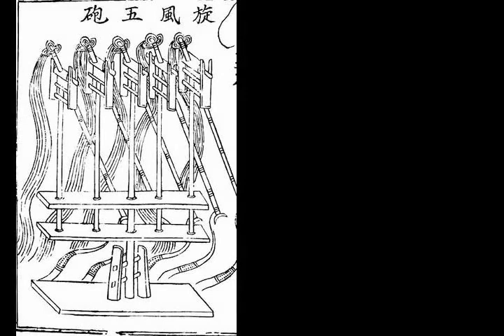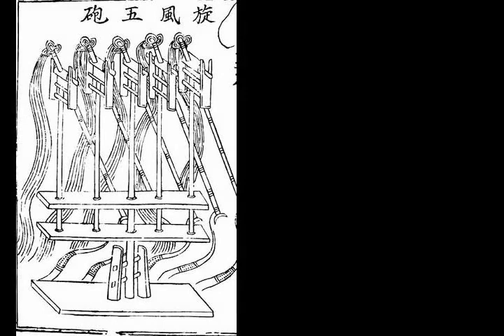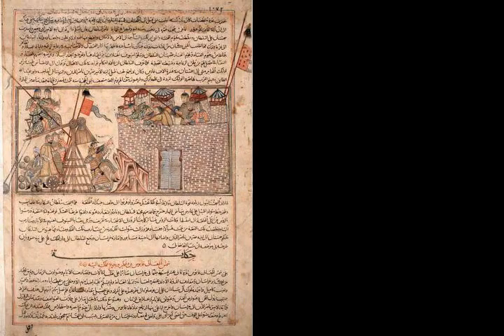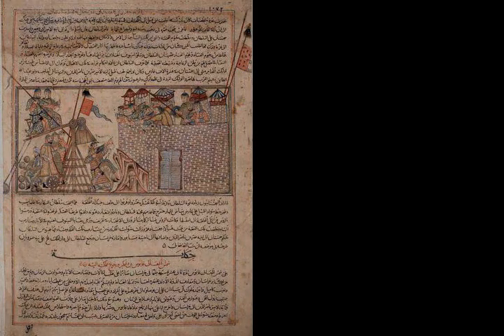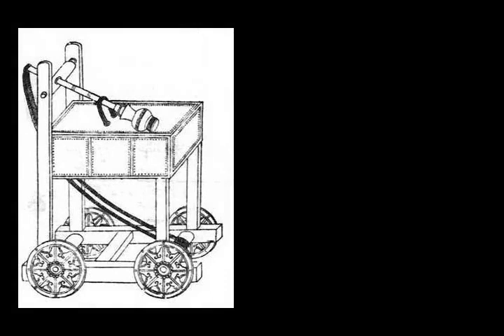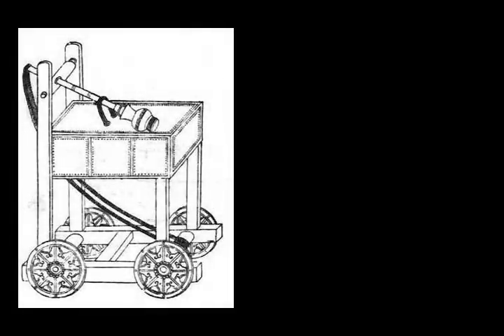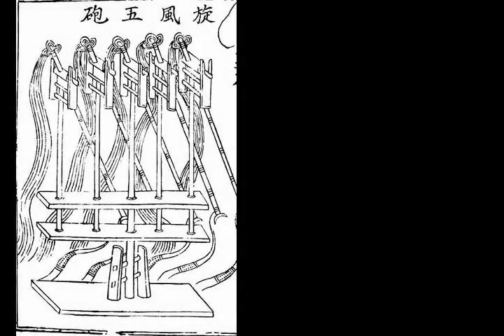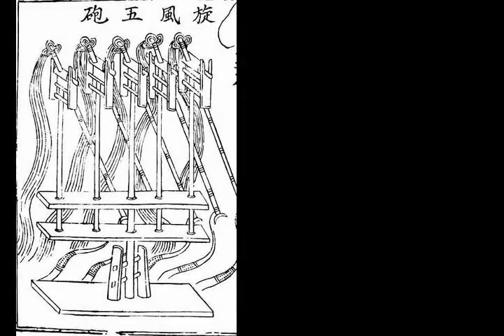Battle of Xiangyang - Wikipedia article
Video summary:
The Battle of Xiangyang (traditional Chinese: 襄陽之戰; simplified Chinese: 襄阳之战; pinyin: Xiāngyáng zhizhàn) was a protracted series of battles between the invading Mongols of the Yuan dynasty and Chinese Southern Song forces from AD 1267 to 1273. The battle was a significant victory for the Mongol Empire and ended a 30 year defensive campaign waged by the Song dynasty, allowing the Mongols to advance into the Chinese heartland. The capture of Xiangyang also allowed the Mongols to take control of the Han and Yangtze rivers, thereby depriving the Song dynasty of two formidable natural barriers. The defeat devastated the Song dynasty, which collapsed several years later at the Battle of Yamen.